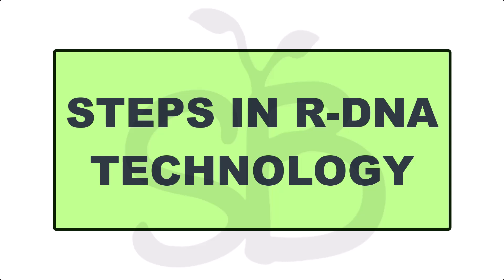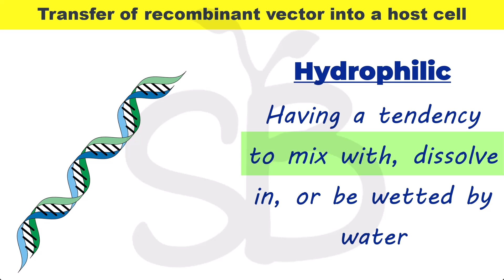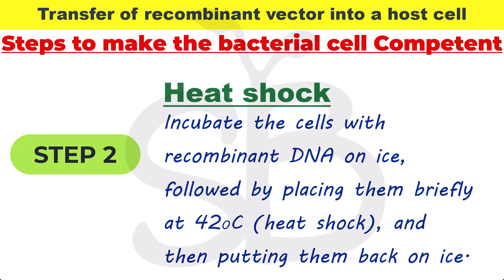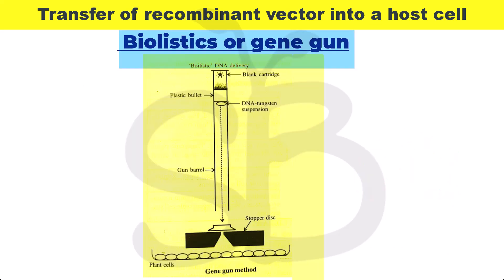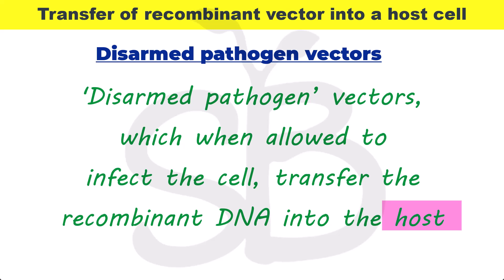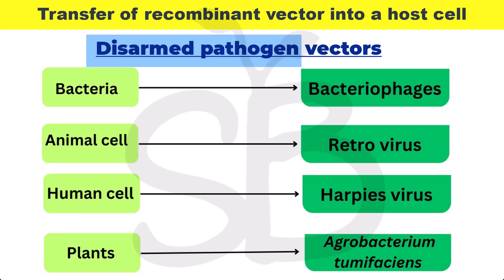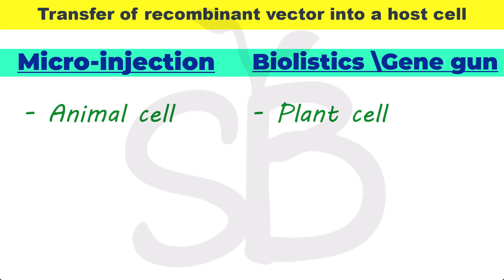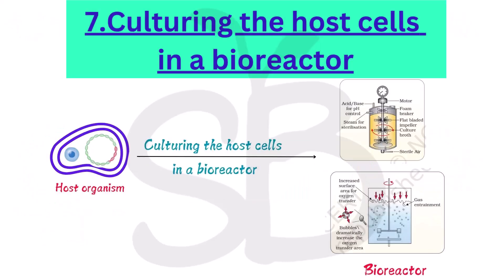Transferring the recombinant DNA into the host | MICRO INJECTION, GENE GUN BIOTECHNOLOGY CLASS 12 SB